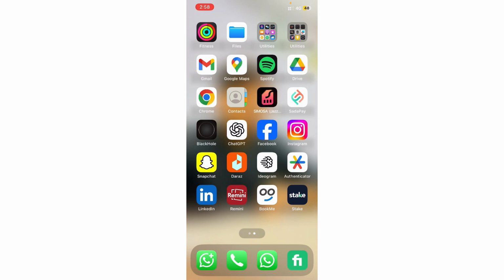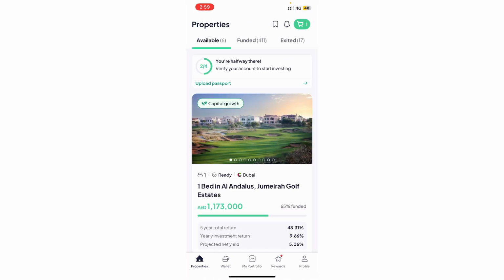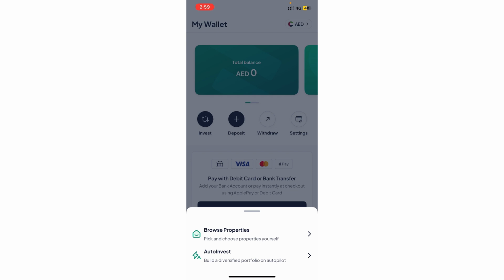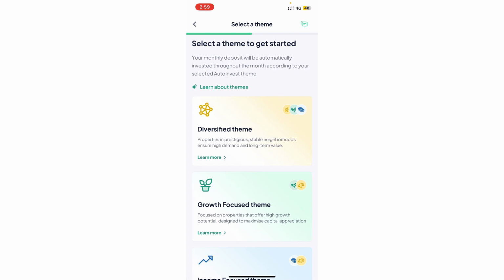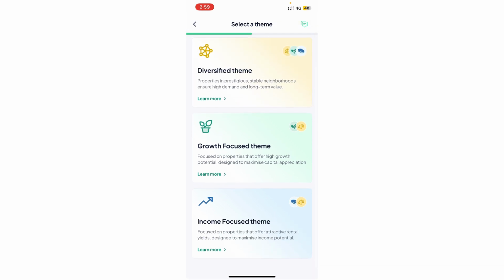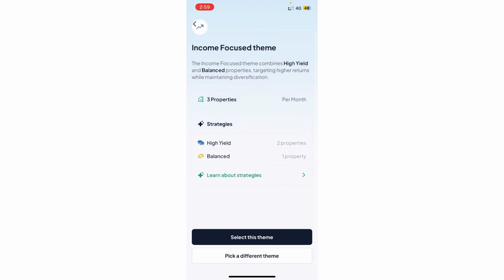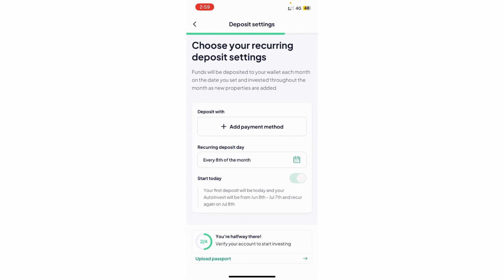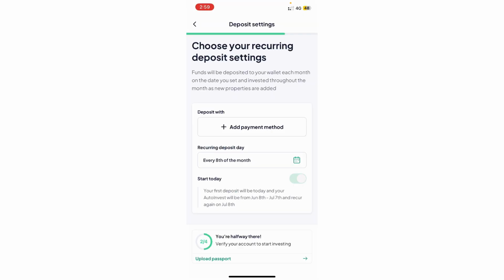How to Set Auto Invest in Stake App [easy]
Learn how to set up AutoInvest in the Stake app in just a few simple taps! This beginner‑friendly tutorial guides you through opening the app, choosing a stock or ETF, tapping the recurring (🕒) icon, selecting your investment frequency (weekly, fortnightly, or monthly) and amount (starting from AED 500 or approx. A$50), linking your bank via PayTo or debit card, and confirming your plan. Once set, Stake will automatically invest for you every cycle—no need to lift a finger. Plus, you'll see how to skip, cancel, or adjust your recurring investments anytime in the Balances screen—perfect for hands‑off, stress‑free dollar‑cost averaging!